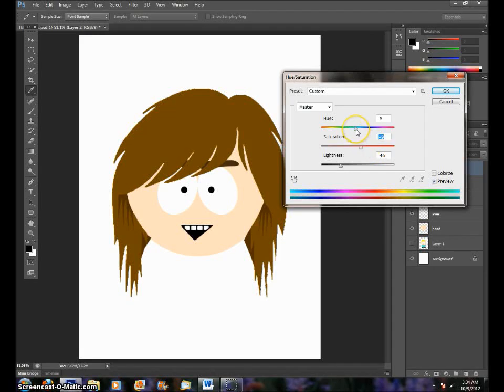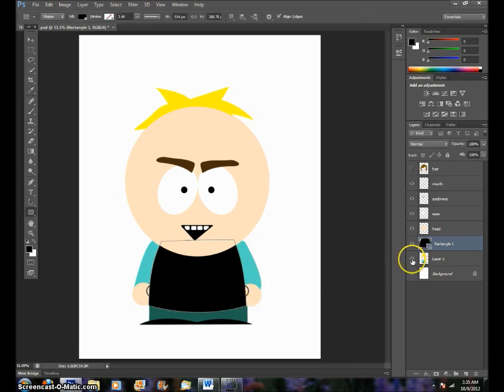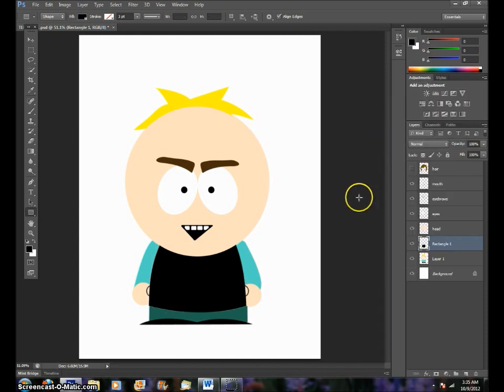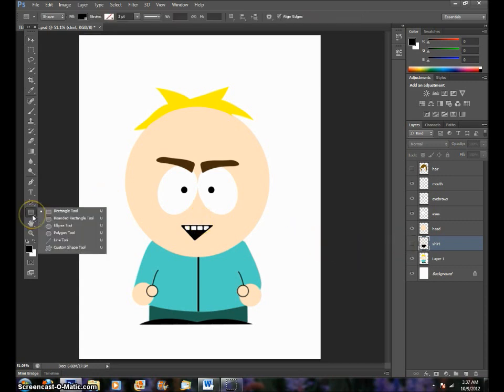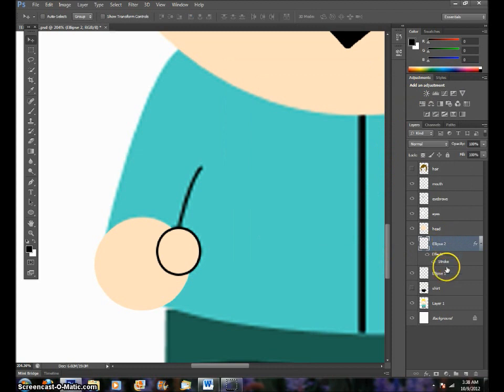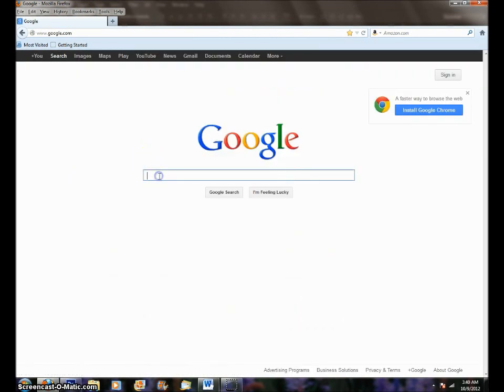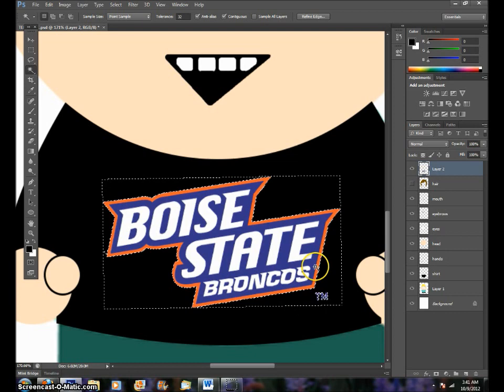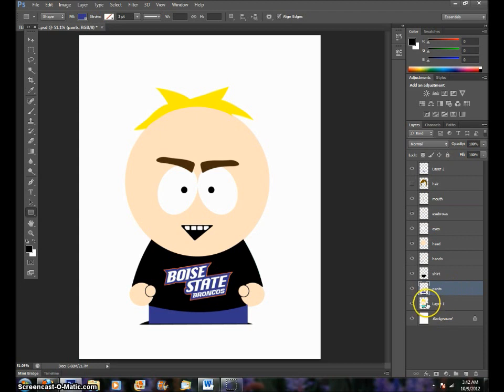How to Make a South Park character on Photoshop (Part 2)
Part 2: How to create a South Park Character on Photoshop